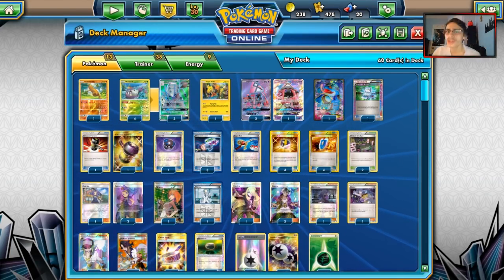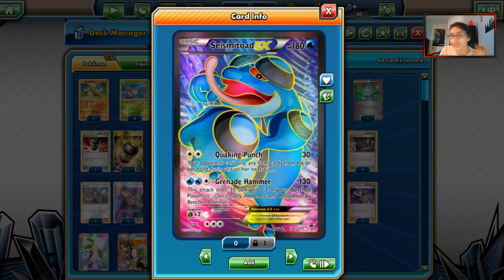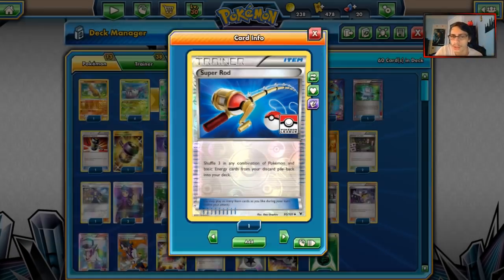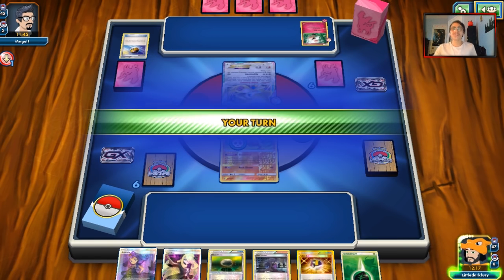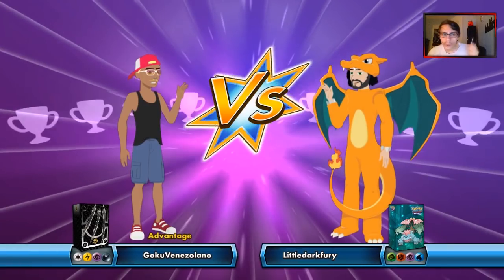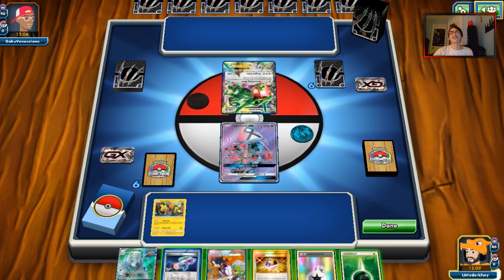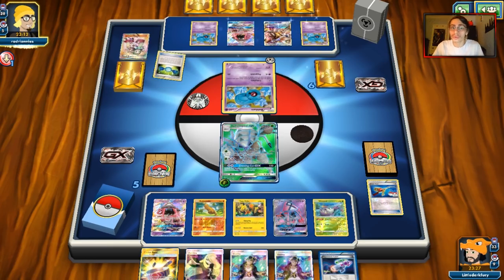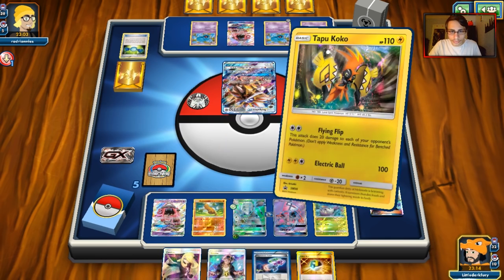My Favorite Expanded Deck Returns! Golisopod GX/Seismitoad! W/Tournament PTCGO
In today' PTCGO video we enter an expanded tournament on PTCGO with my favorite deck in expanded, Golisopod Seismitoad! Lets see if we can get the 1st place and get some plasma freeze packs :P

#Pokémon - 13

* 1 Sudowoodo GRI 66
* 4 Wimpod BUS 16
* 3 Golisopod-GX BUS 129
* 1 Tapu Koko PR-SM SM30
* 3 Tapu Lele-GX GRI 137
* 1 Seismitoad-EX FFI 106

* 4 Professor Sycamore STS 114
* 1 Computer Search BCR 137
* 4 Ultra Ball PLF 122
* 3 Acerola BUS 142
* 1 Heavy Ball BKT 140
* 1 Hex Maniac AOR 75
* 3 Hypnotoxic Laser PLS 123
* 1 Super Rod NVI 95
* 1 Karen PR-XY XY177
* 2 Virbank City Gym PLS 126
* 1 Colress PLS 118
* 1 Cynthia UPR 148
* 4 VS Seeker ROS 110
* 3 Guzma BUS 143
* 1 Brigette BKT 161
* 3 Choice Band BUS 162
* 1 N NVI 101
* 1 Float Stone PLF 99
* 2 Enhanced Hammer DEX 94

#Energy - 9

* 4 Double Colorless Energy GRI 166
* 5 Grass Energy HS 115